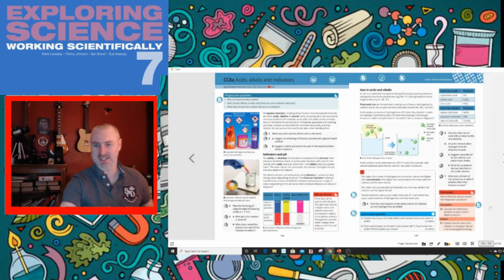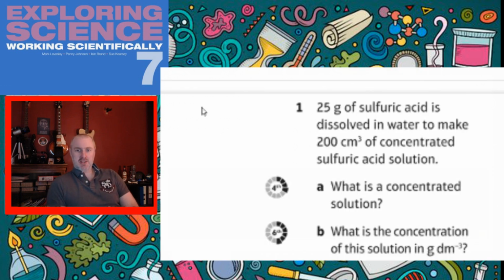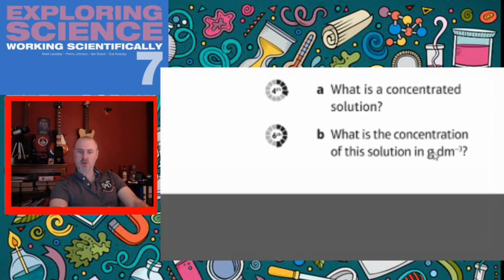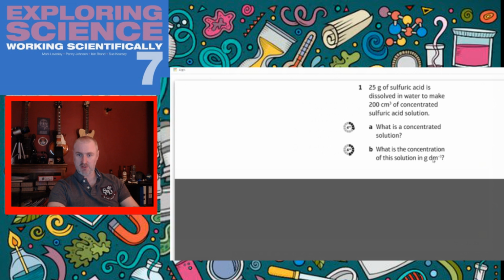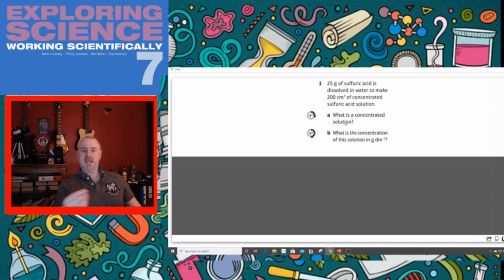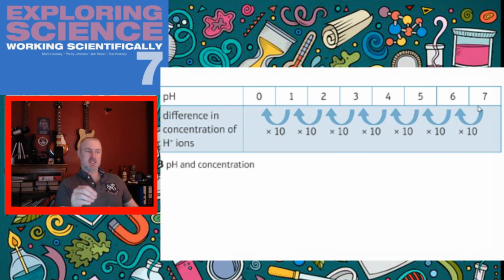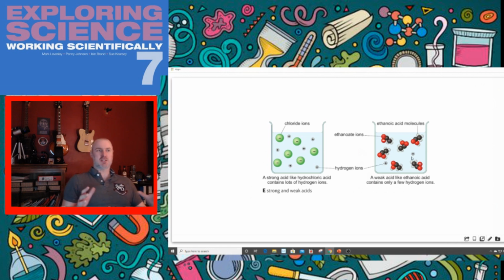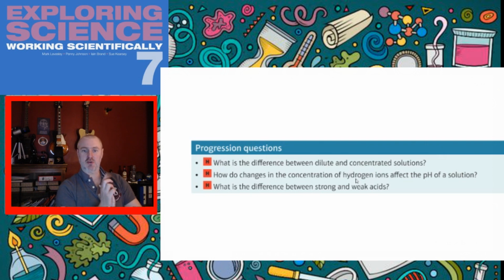year 10 lesson 2